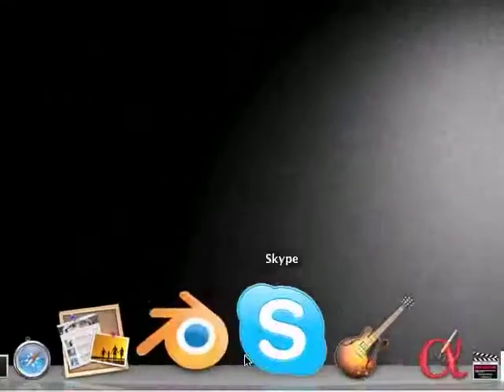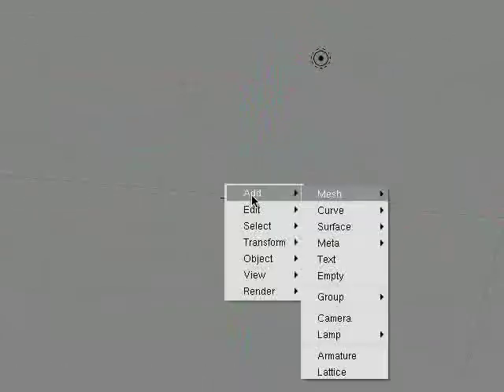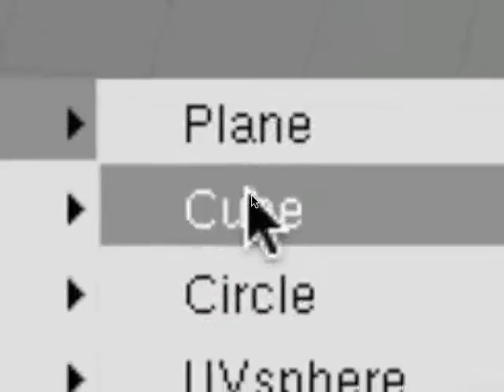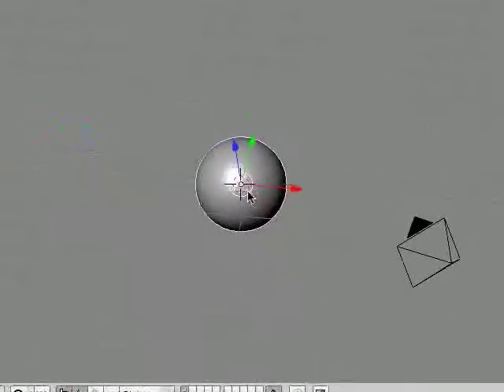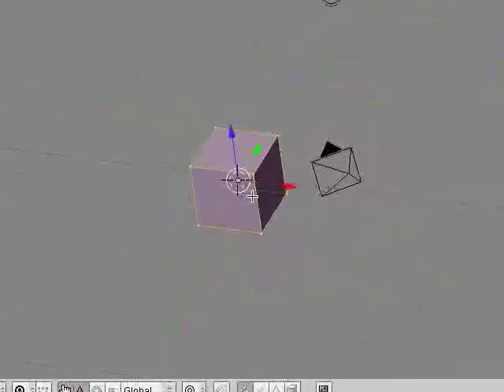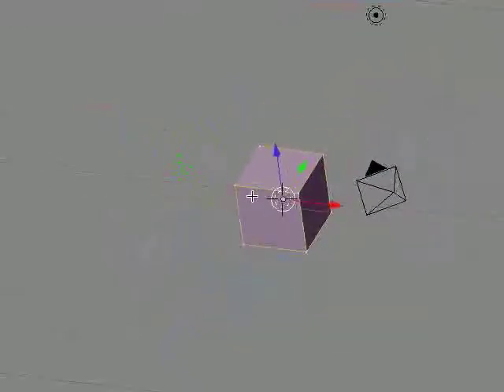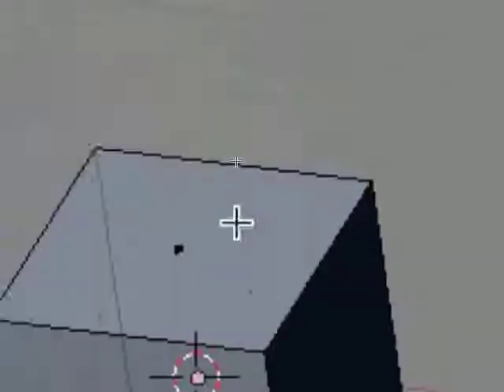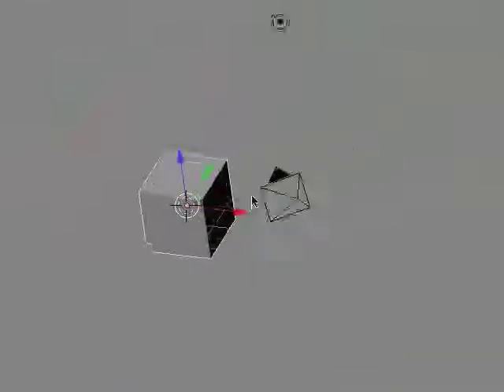blender tutorial 2